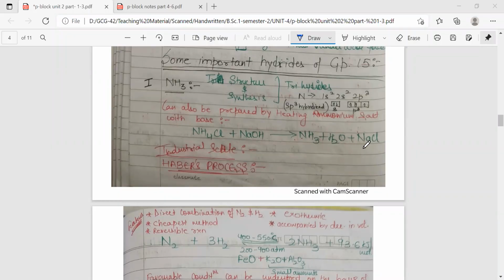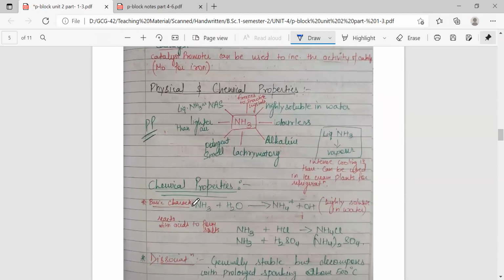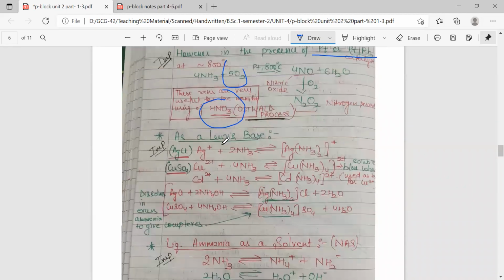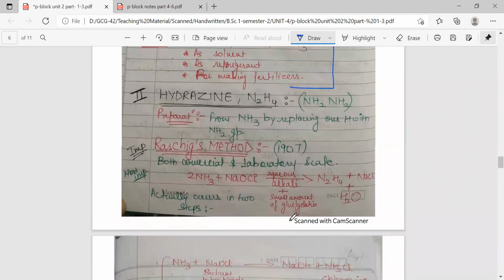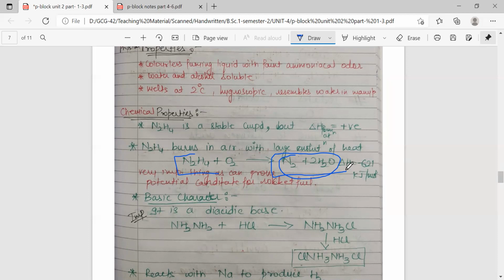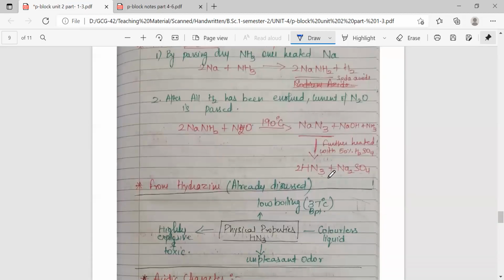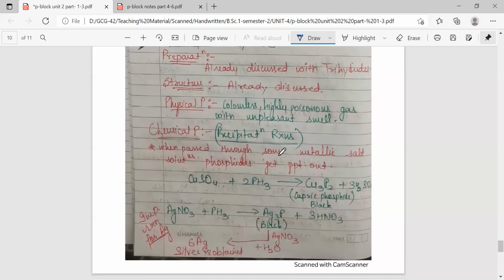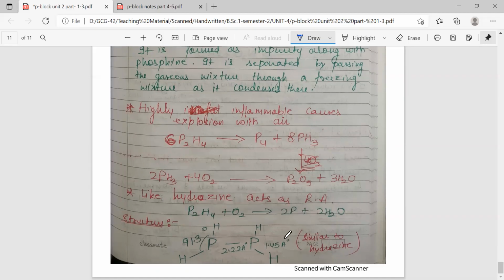Some Important Hydrides of Group 15 Elements